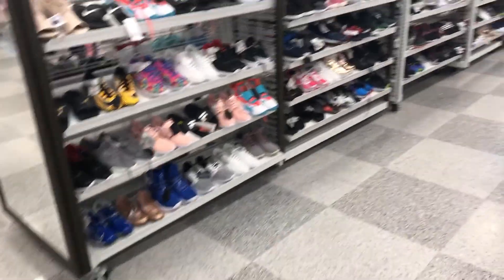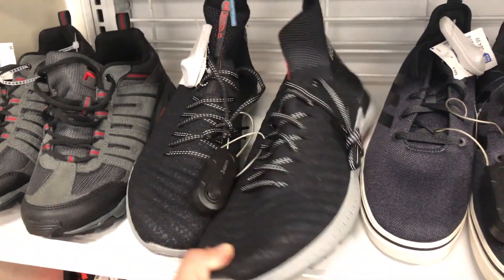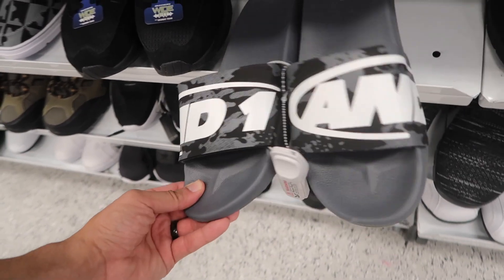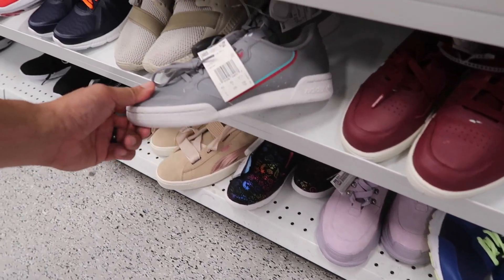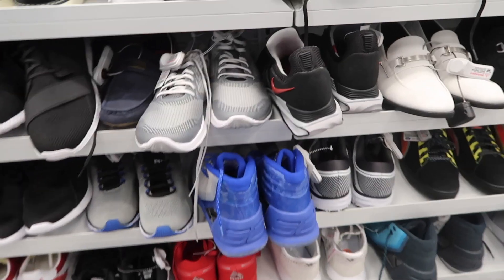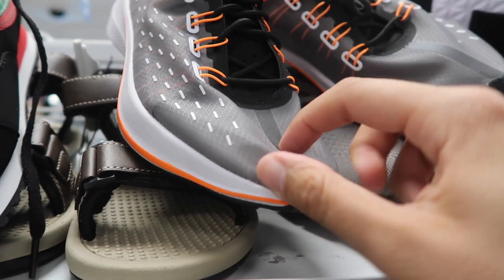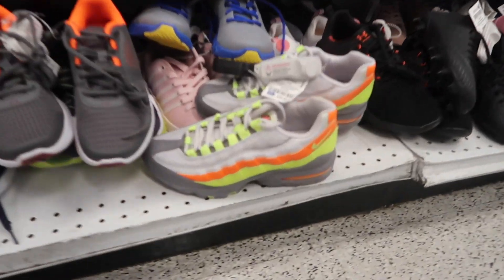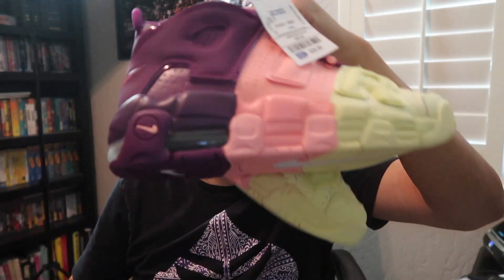I SCOOPED UP 4 PAIRS OF LEBRON XV FOR $39 AT ROSS!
Let's go shopping at Ross and see what we find! I visit as many Ross as I can in this vlog for some Ross steals and deals, shoes, kicks, deals and nike sneakers! I find multiple pairs of the Nike Lebron XV BHM, Nike Uptempo and more! This trip to Ross vid is great for ross finds newbies, ross sneaker haul and my next Ross finds of the week.